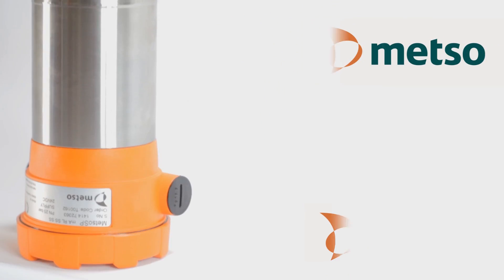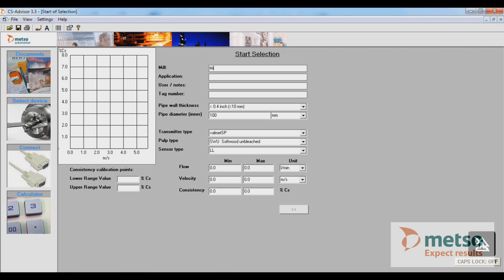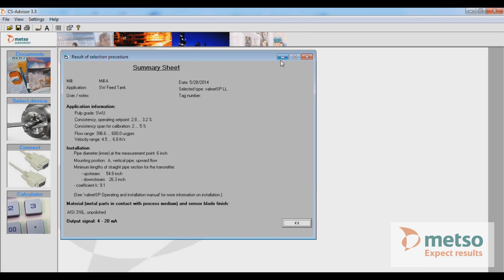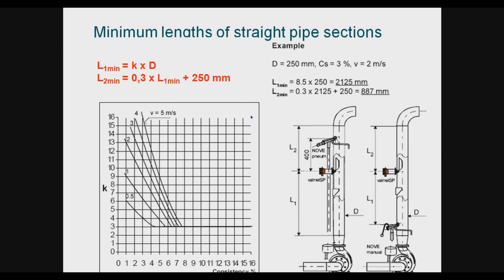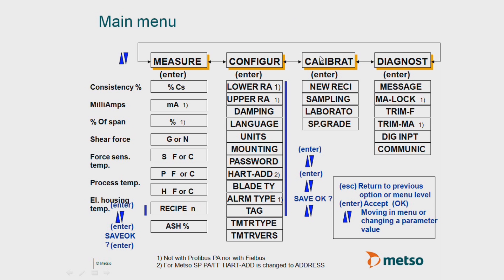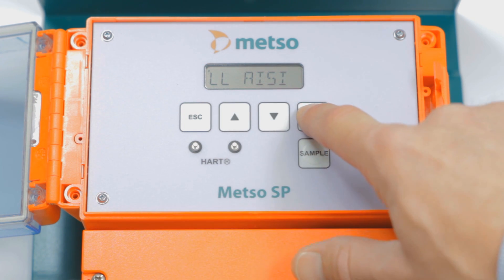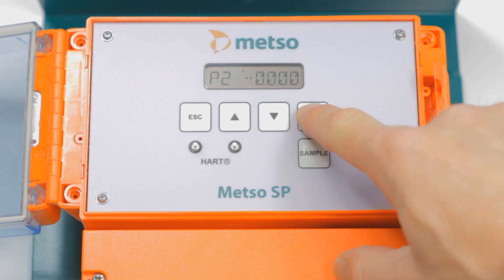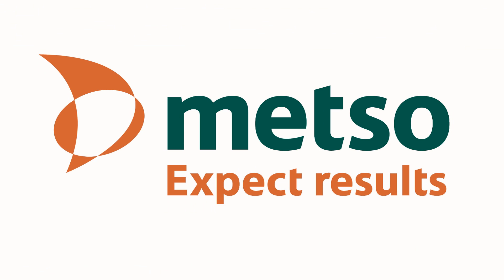Valmet Smart Pulp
Selecting, Configuring, and Calibrating a Valmet (Metso) Smart Pulp